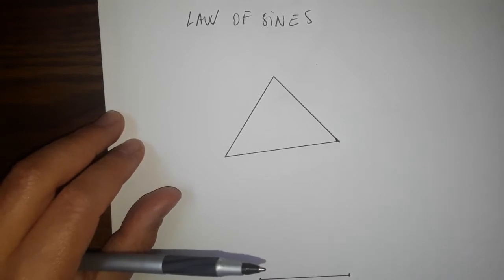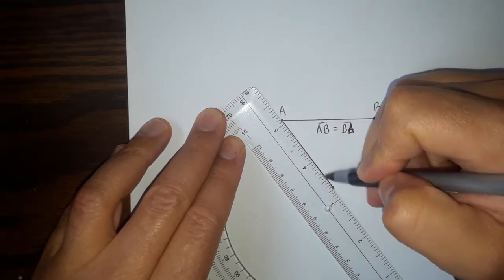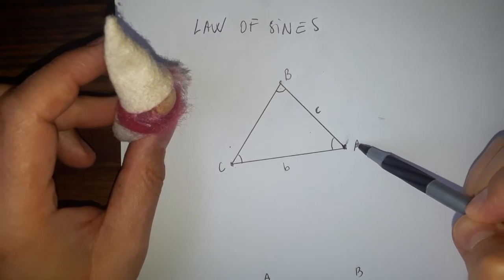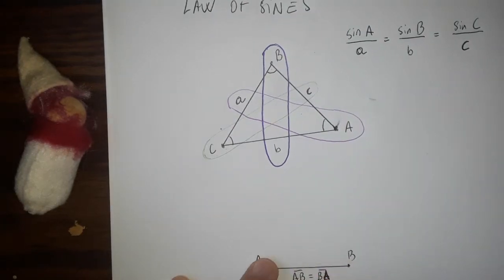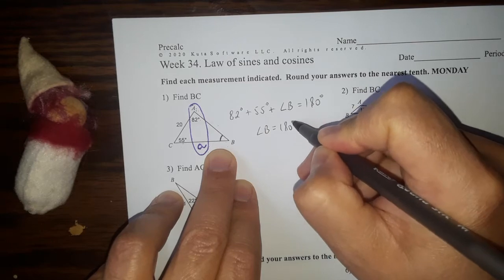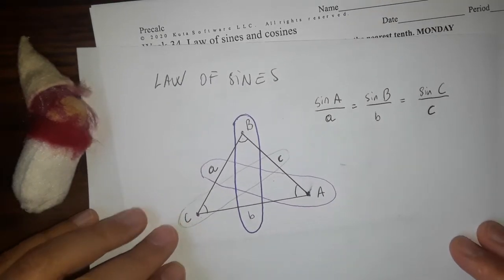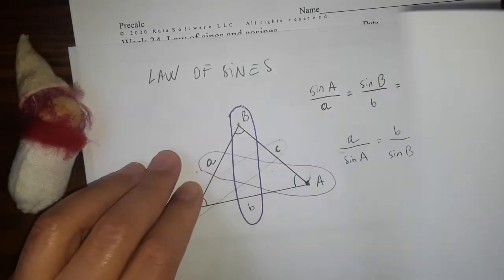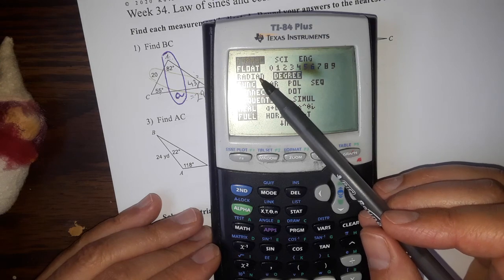Law of sines. Solving for a side.